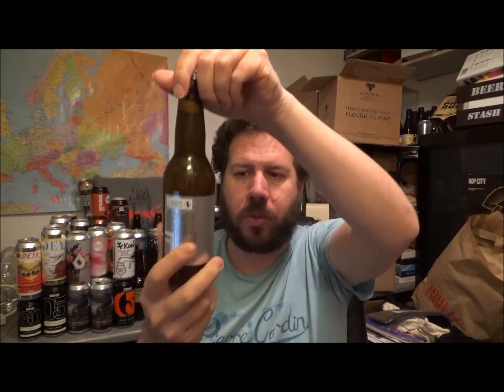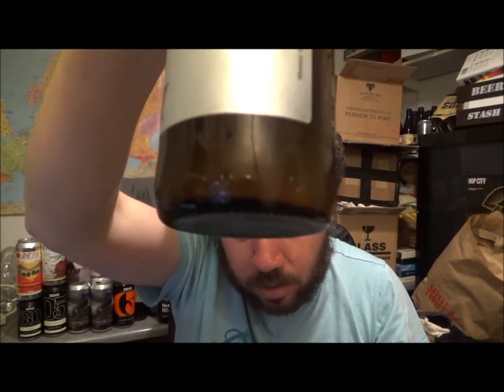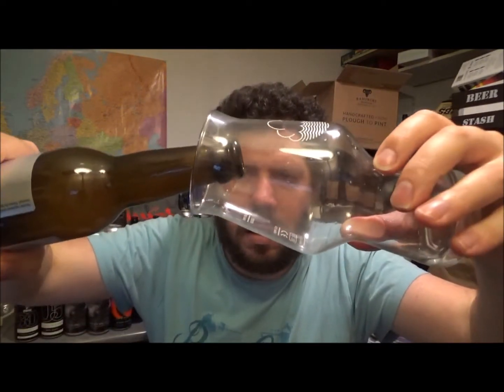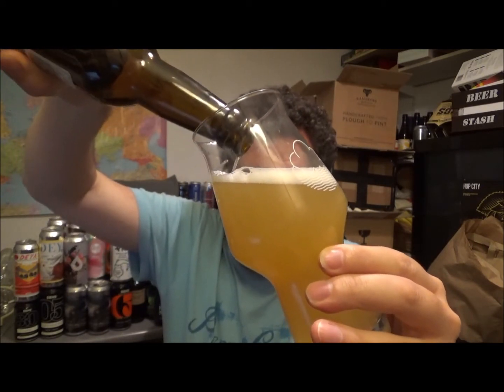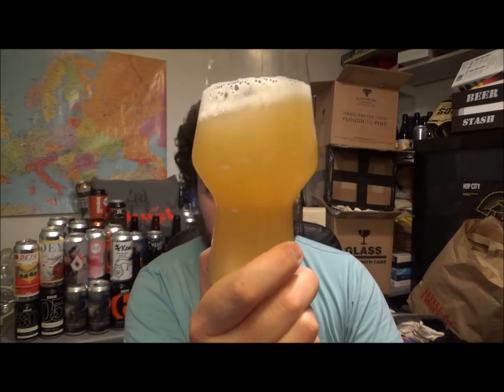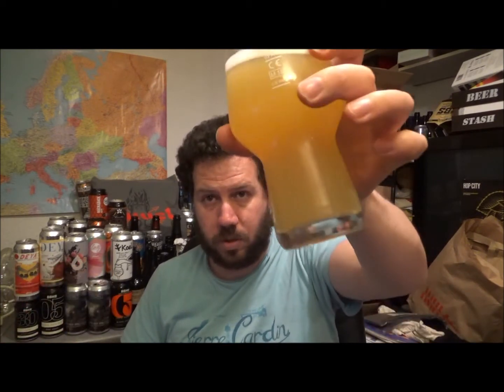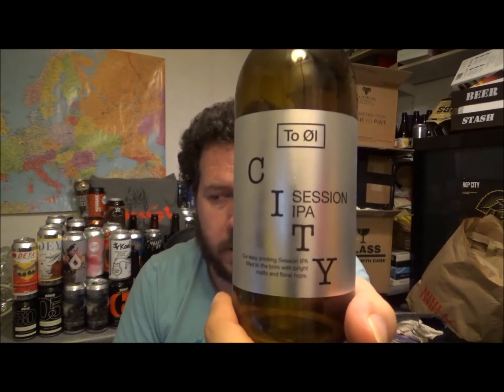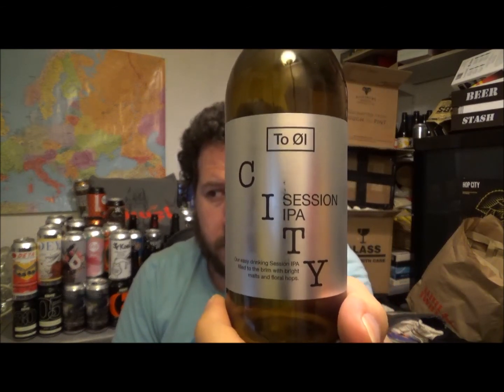City Session IPA | To Ol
Beer Review #1405 (Lockdown Review #92)
Brewery - To Ol
Location - Copenhagen, Denmark.
Beer - City Session IPA
Style - Session IPA
ABV - 4.5%
IBUs - N/A
Reviewed on - 23rd May 2020.
Commercial Description - Easy drinking Session IPA filled to the brim with bright malts and floral hops.

To ol:
As of 2019, we bought a 25,000 sqm facility out in the west coast of Sjælland and named it To Øl City. This place will be our craft beverage hub: a hub where we can have total autonomy over our brewing and other exciting projects; it's also where other talented producers from all over the world can come and utilise the space and resources available. It is about unleashing the potential of our craft beverage industries, and demanding the products be made accessible to everyone.